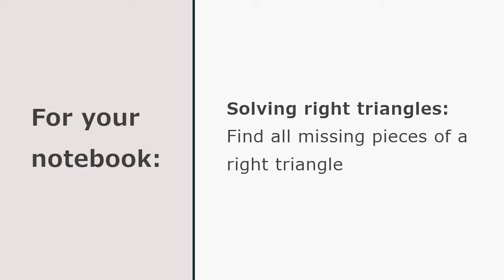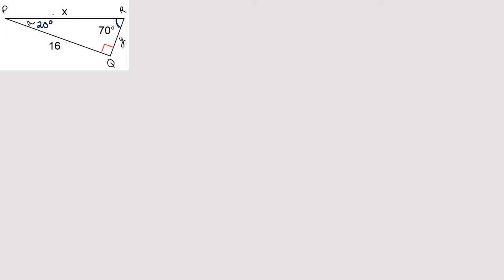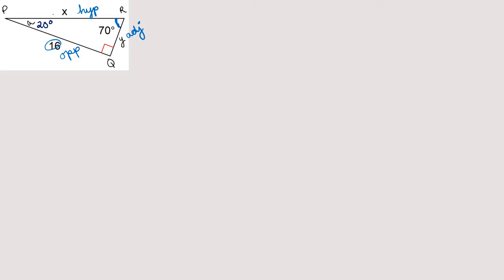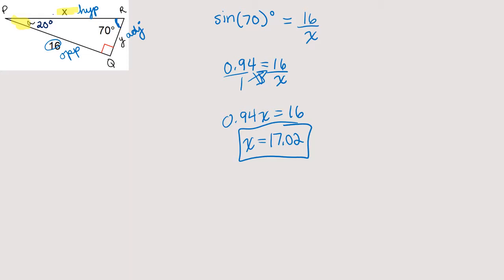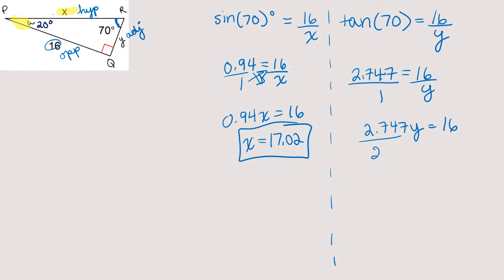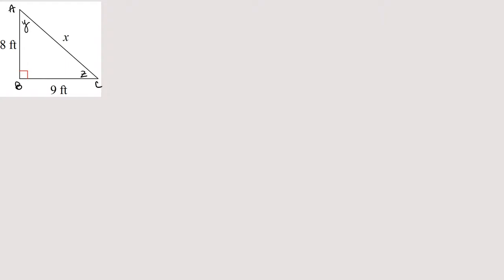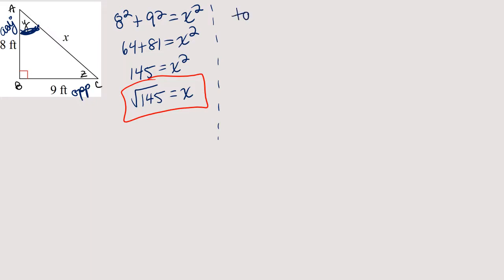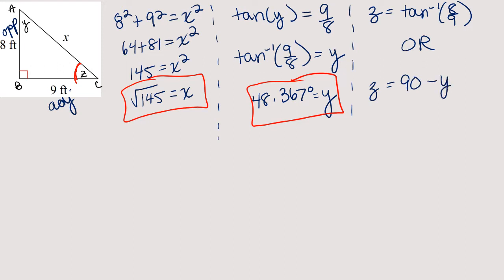Solving Right Triangles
Finding all missing pieces of right triangles through a combination of the Pythagorean Theorem, trig, and inverse trig.